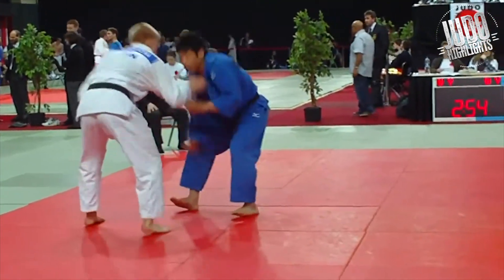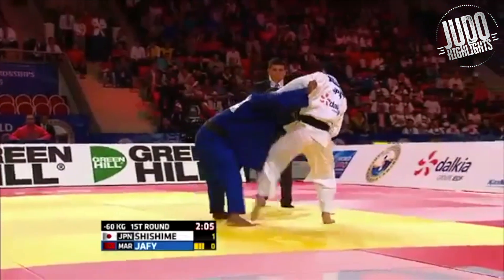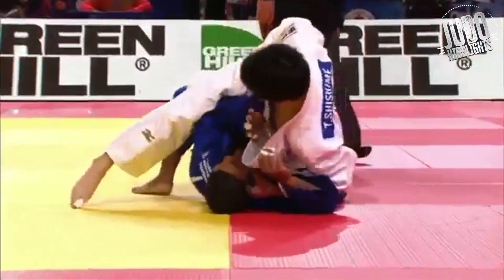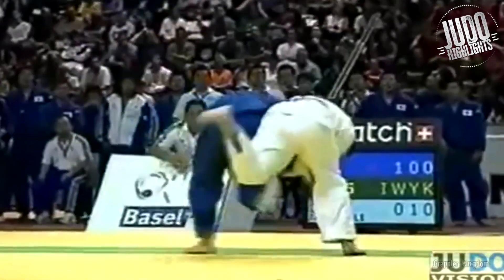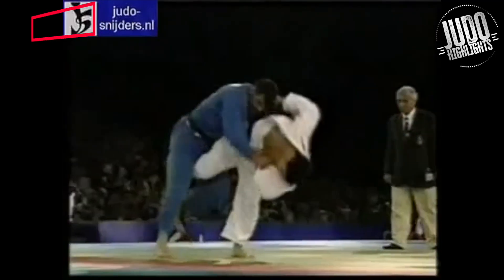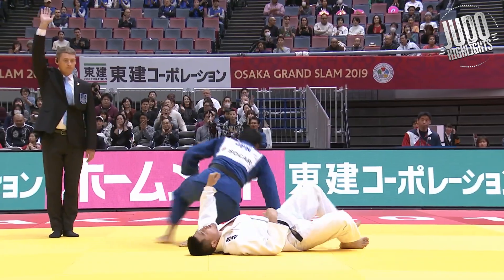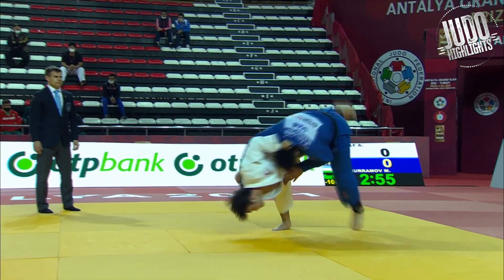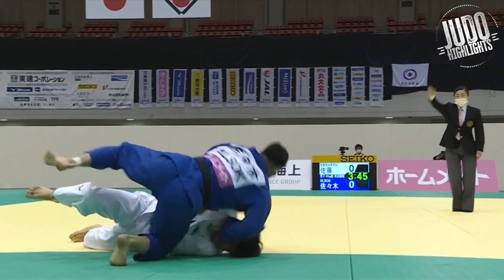7 Types of Japanese Judo Uchimata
There are more types of uchi mata in judo, but I find these 7 truly unique!

Awesome data on all your favorite judoka!

- Best Ippons.
- Tournament Recaps.